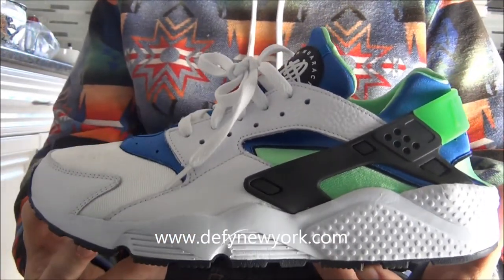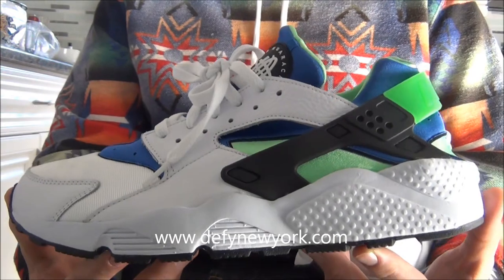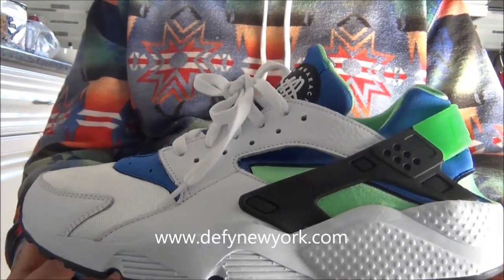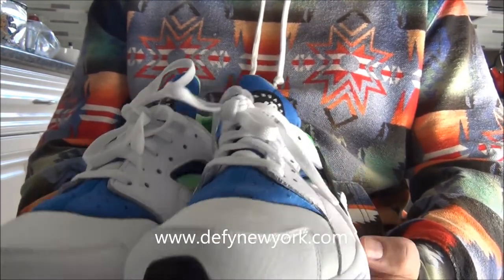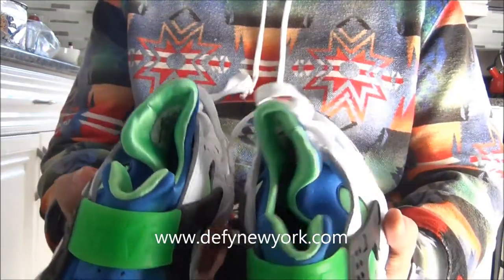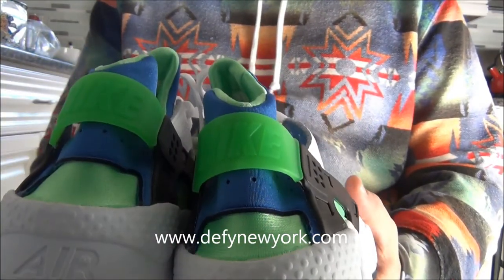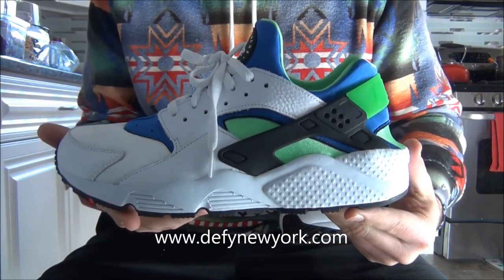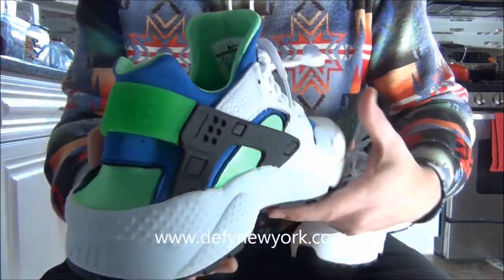LIVE! Nike Air Huarache LE Scream Green 2014